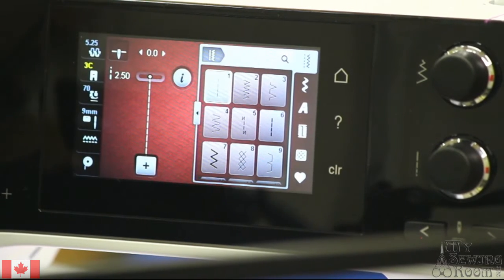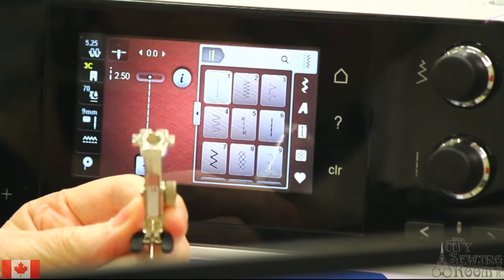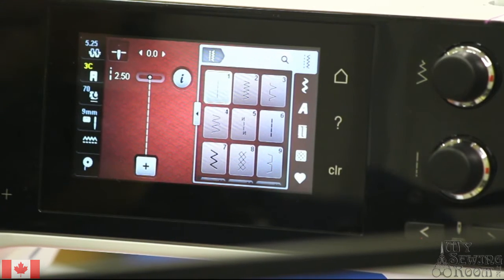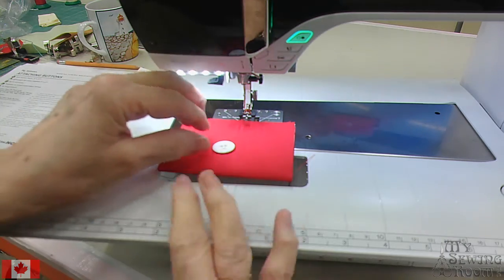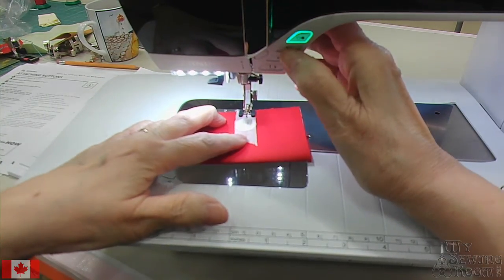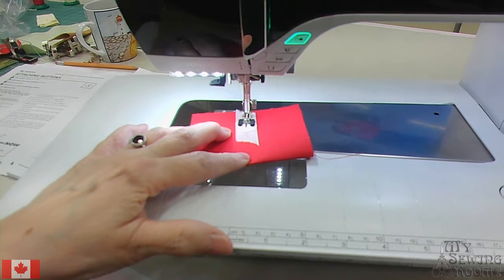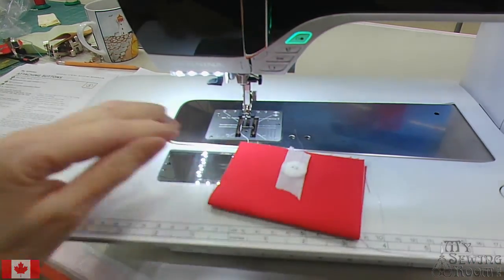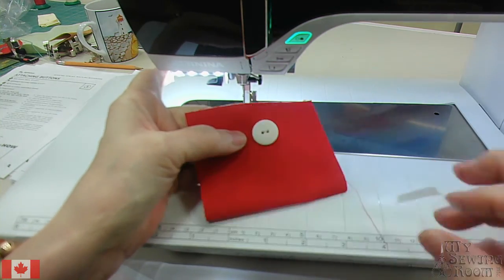Bernina New User Guide 500 Series Part 15: Attaching A Button